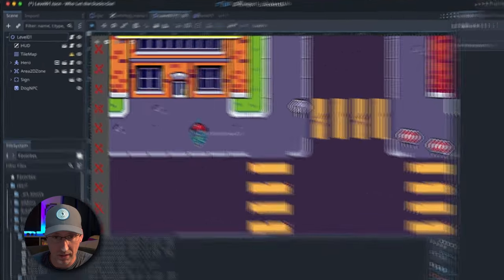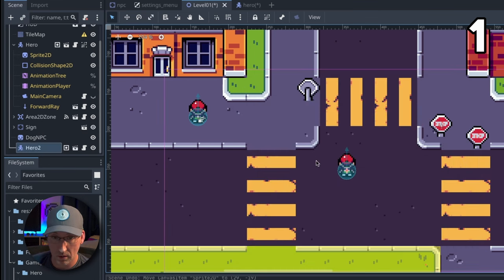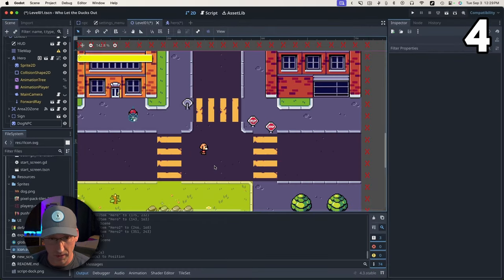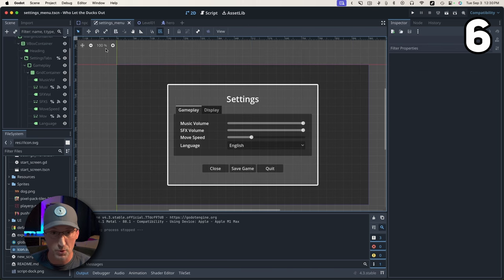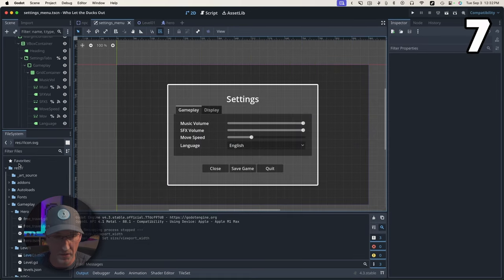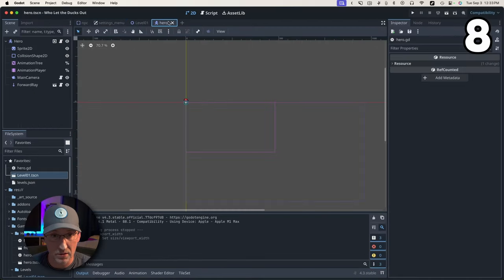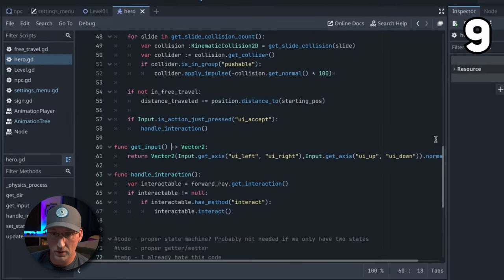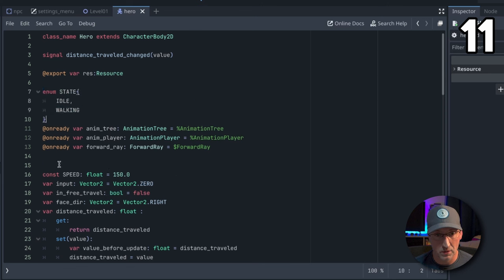10 Godot Features Hidden in Plain Sight 👀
10 useful Godot 4.3 features that are easy to miss if you don't look closely enough.

0:00 - Intro
0:18 - 1. Group
0:35 - 2. Instantiate Here
1:02 - 3. Add Here
1:17 - 4. Move Here
1:45 - 5. Zoom
1:55 - 6. Play This Scene
2:22 - 7. Math!
2:40 - 8. Favorites
3:20 - 9. Goto Method Declaration
3:57 - 10. Scripting Window
4:18 - 11. Line Move
4:39 - Outro